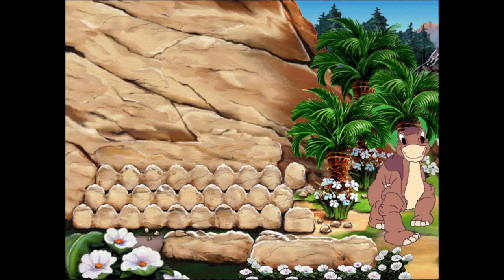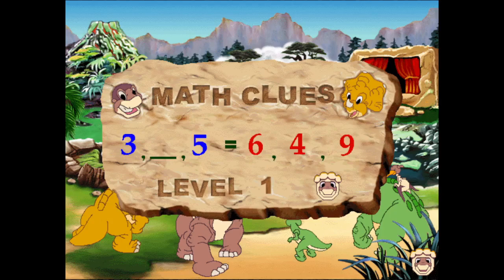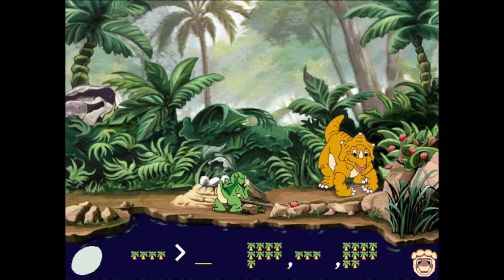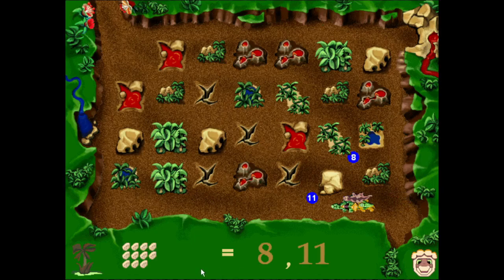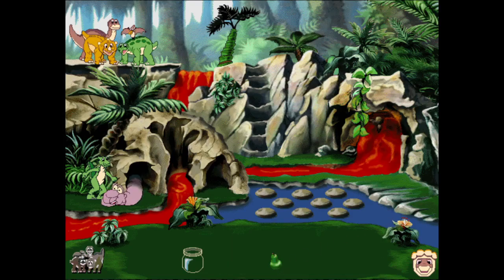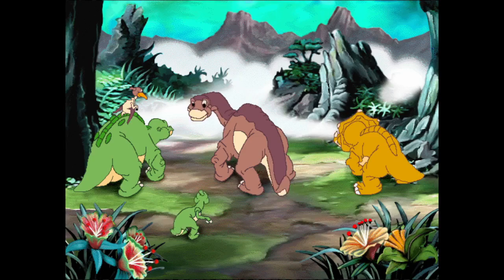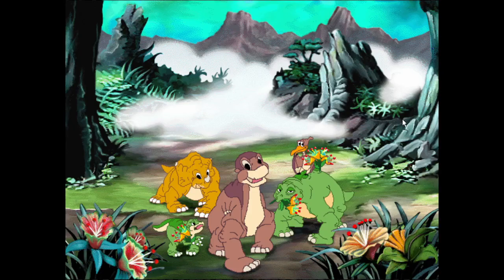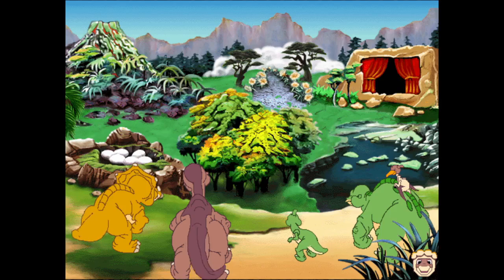The Land Before Time Math Adventure Full Gameplay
The Land Before Time: Math Adventure (French: "Le Petit Dinosaure: L'Aventure Des Maths") is a 1999 computer game based on the Land Before Time movie franchise.

Aimed at children between the ages of four and eight, the game teaches the concepts of greater than/less than, using five adventures involved in a journey the main characters Littlefoot, Cera, Ducky, Petrie and Spike are embarked on.

Sharptooth Sinking Sand Maze
Follow number and shape sequences to guide the dino friends through the Sinking Sand Maze. Be quick, a hungry Sharptooth is on the loose.

Tree Star Race
Speed and accuracy in solving math problems fuel this fast-paced foot race.

The Mists Activity Book
Connect the dots, paint by shape and number, and add elements to complete the picture. Print out pictures for more coloring fun.

Adventure Run
Complete estimation and greater and lesser than exercises to help Ducky maneuver through the hot lava obstacle course and save her friends.